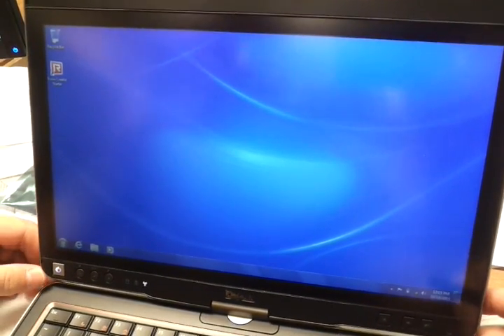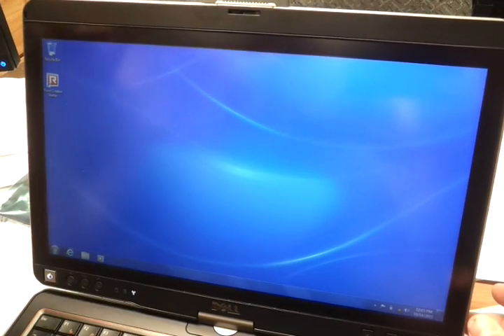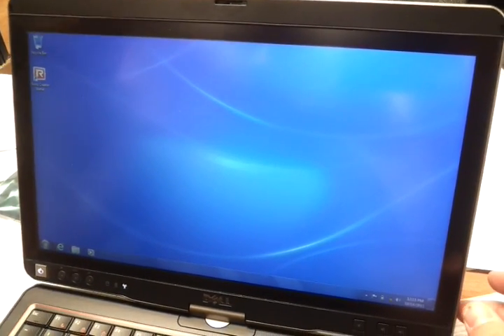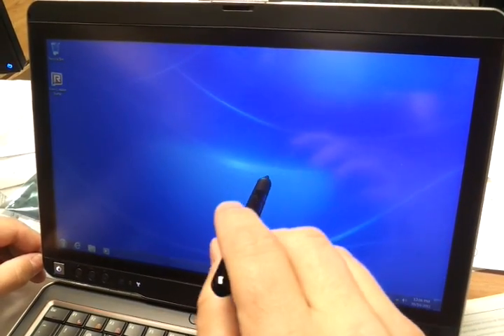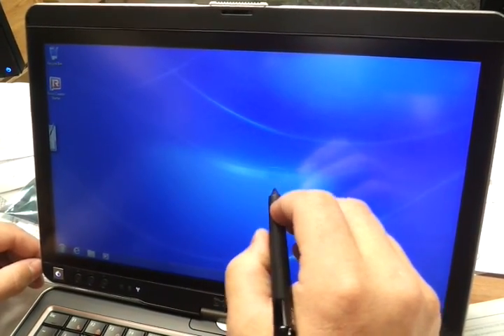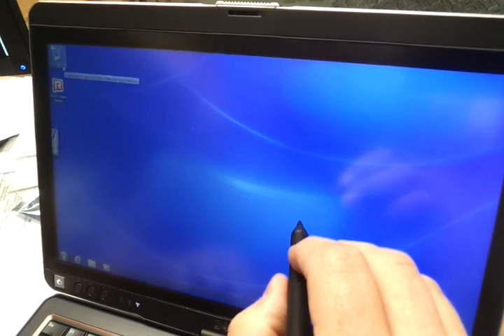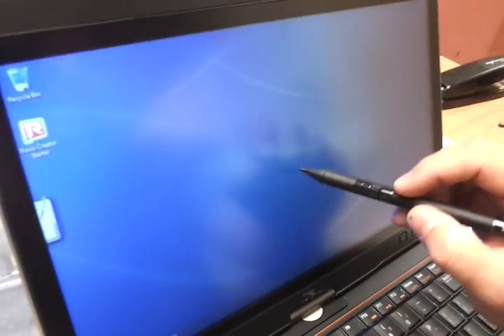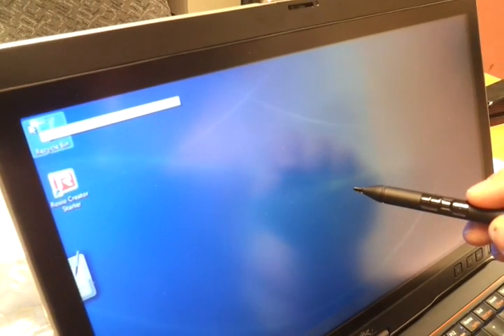Dell Latitude XT3 Tablet side by side example of good and bad stylus digitizer - FOLLOW-UP 2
This is follow-up 2 for the Dell Latitude XT3 digitizer problem.  Dell replaced LCD - same problem.  Dell sent a SSD imaged drive to test original factor image may be at fault - same problem.  Is guessing exhausted yet?